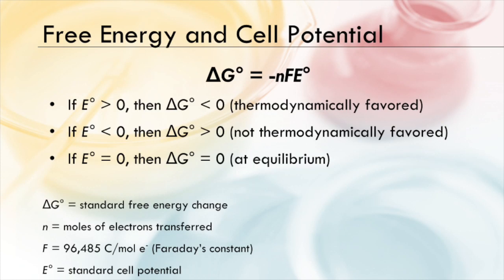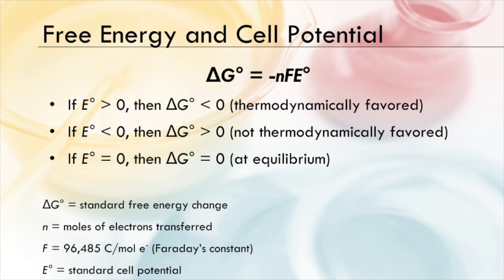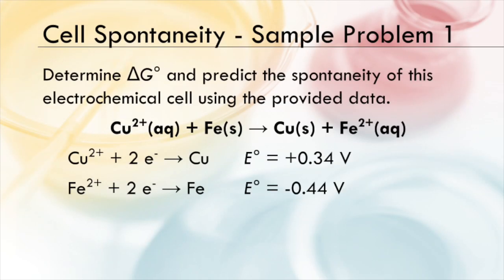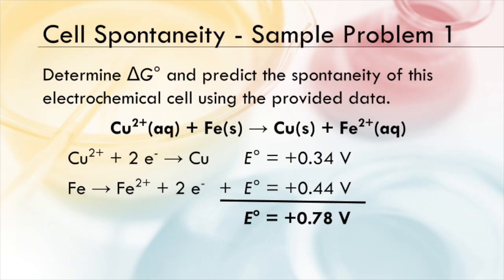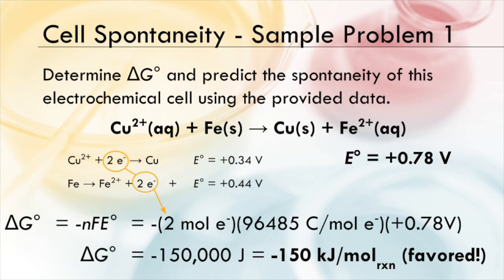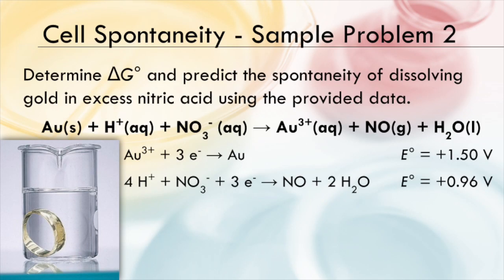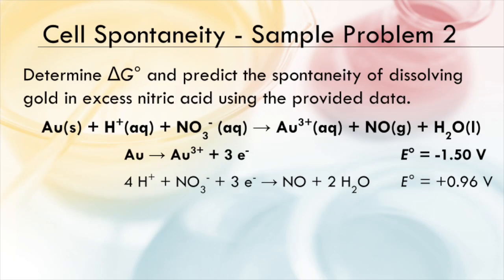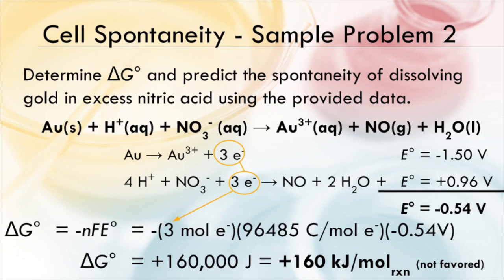Electrochemistry III - Cell Potential and Free Energy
In this video, we will explain whether an electrochemical cell is thermodynamically favored, based on its standard cell potential and the constituent half-reactions within the cell.